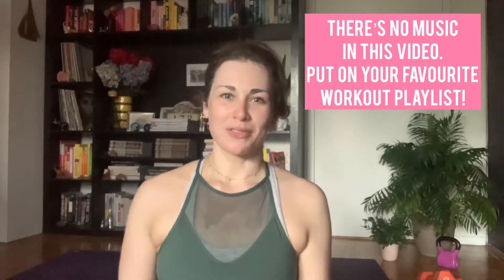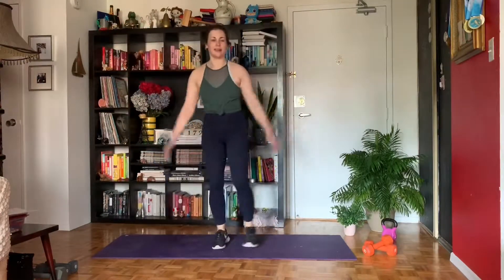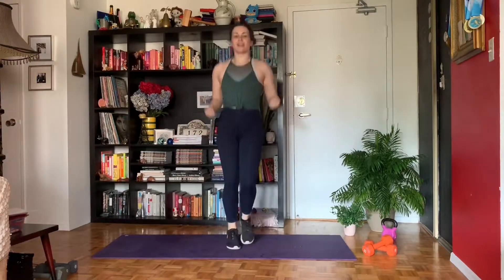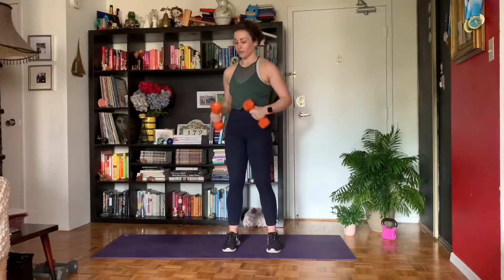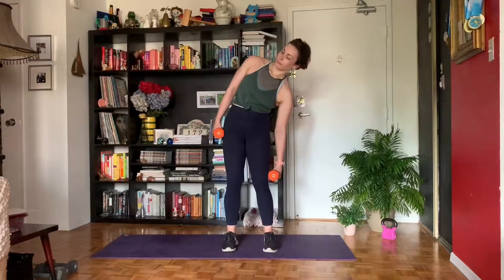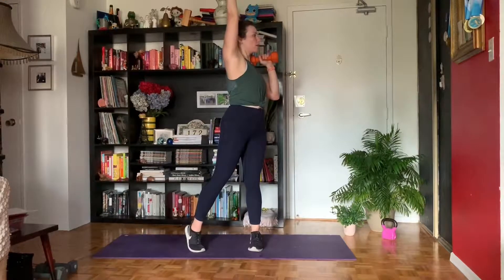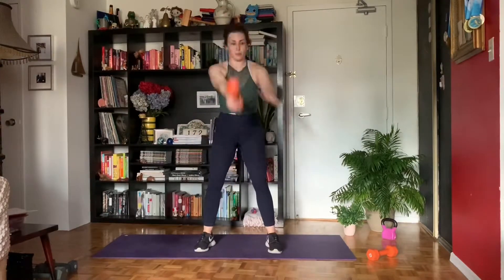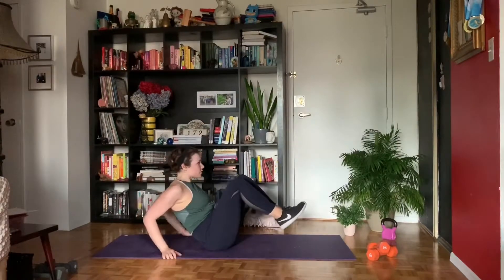12 Minute Quick Cardio Core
This is a quick and fun cardio core workout. You'll move your body, get your heart rate up and work on your core strength in just 12 minutes!

As with all exercise programs, when using Kaitlyn Hooks fitness and yoga videos, use common sense.  To reduce and avoid injury, check with your doctor before beginning any fitness or yoga program.  By performing any fitness exercises or yoga sequences, you are performing them at your own risk.  Kaitlyn Hooks will not be responsible or liable for any injury or harm you sustain as a result of her online fitness and yoga videos, or information shared on her website.  This includes emails, videos, and text.  Thanks for your understanding.